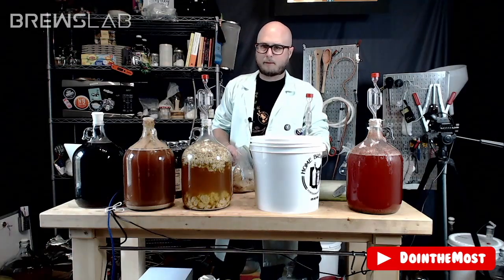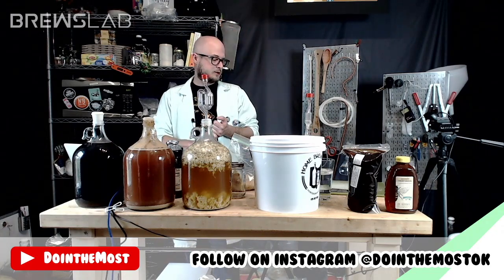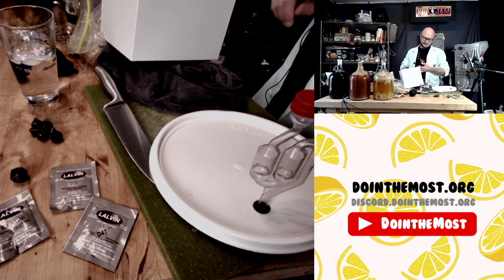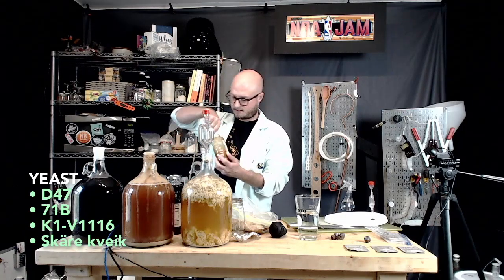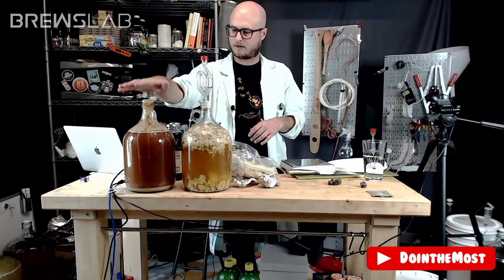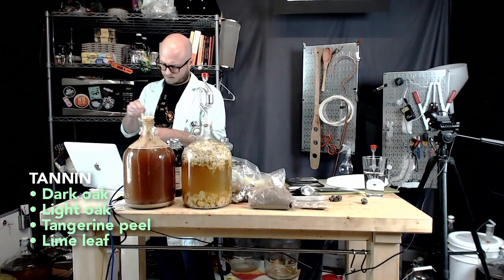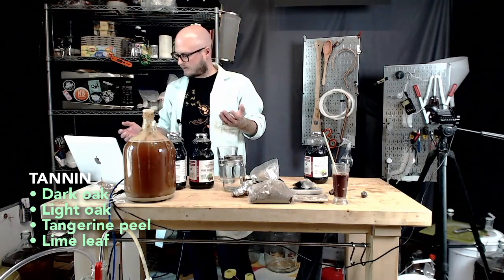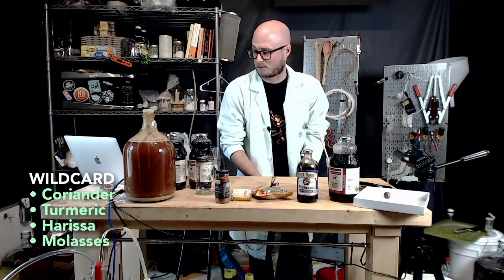We rolled a D20 for our ingredients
This episode was streamed 4/17/2021. BrewsLab is streamed via Twitch and viewers get to vote on the ingredients live while the brew is being made. Content is great for those learning how to brew and those who like to experiment with homemade fermented beverages like mead, wine, cider, and beer. On this episode we brewed a mead!